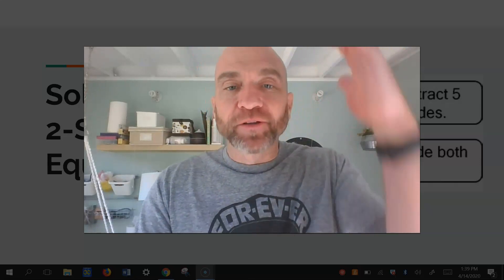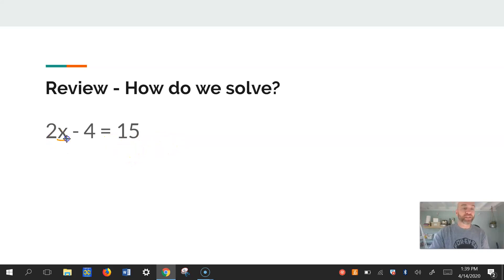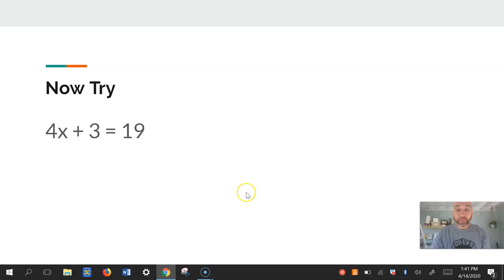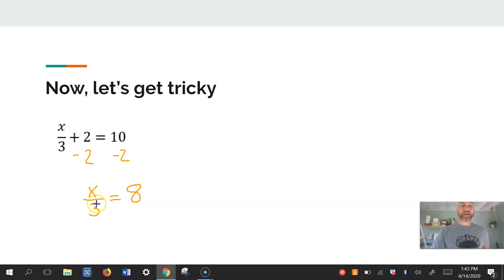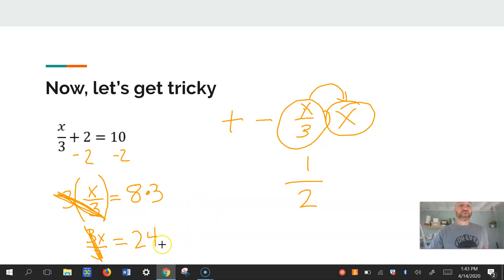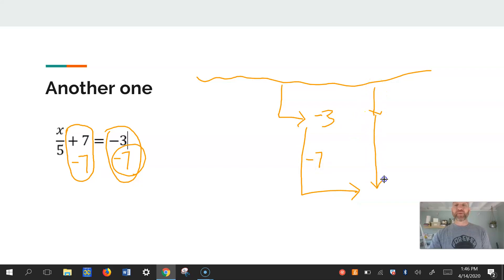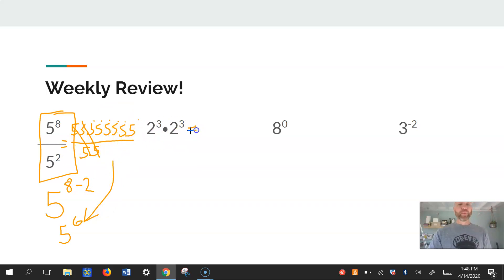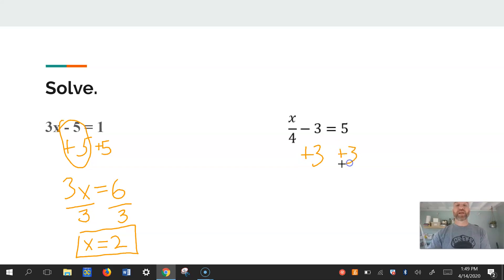Solving 2-Step Equations